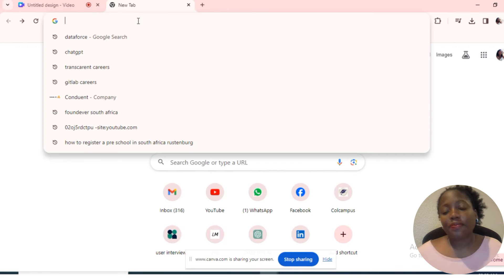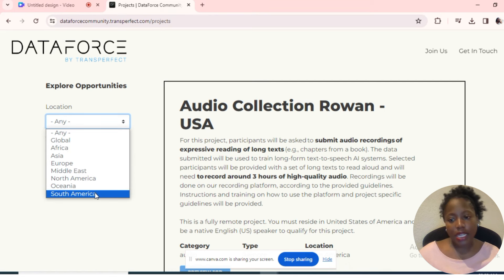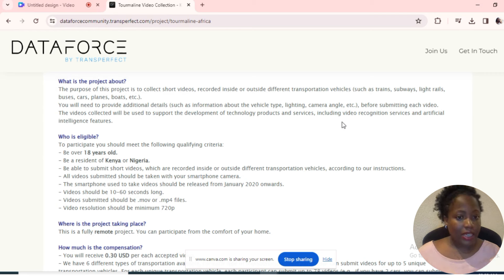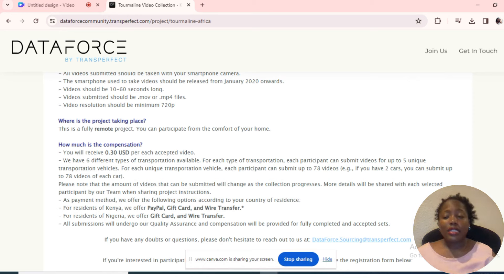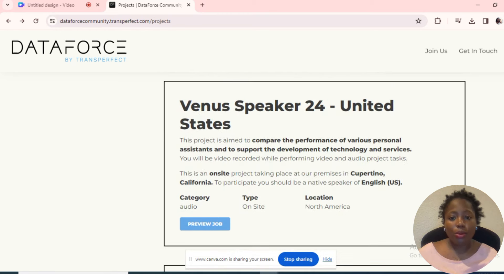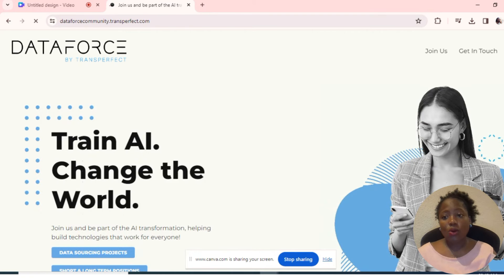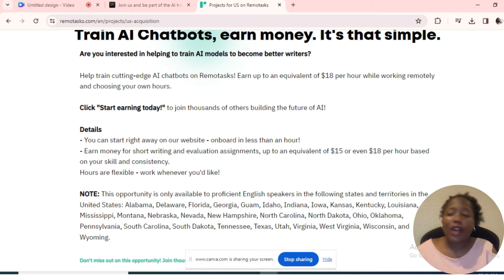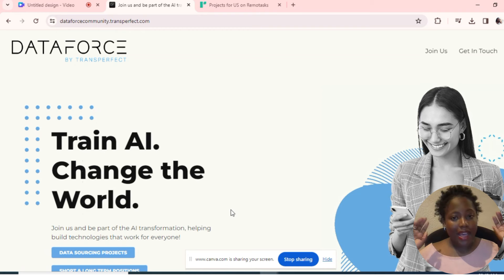HOW TO MAKE $720 WEEKLY TRAINING AI CHATBOTS: No Experience Zero Qualification Required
Are you tired of traditional 9 to 5 jobs that require years of experience and qualifications? Look no further! In this informative video, we will show you how to effortlessly earn at least $720 every week by training AI chatbots with Remotetasks and Dataforce as you work from home and make money online. The best part? No prior experience or qualifications are necessary! With the rise of artificial intelligence, chatbots have become an integral part of various industries. Companies are constantly seeking individuals to assist in training their AI chatbots, and Remotetasks and Dataforce offers a fantastic opportunity to capitalize on this trend. This step-by-step tutorial will guide you through the entire process, making it easy for anyone to jump right in.